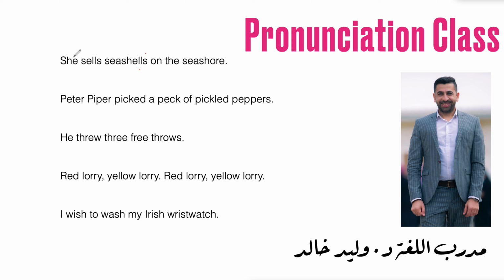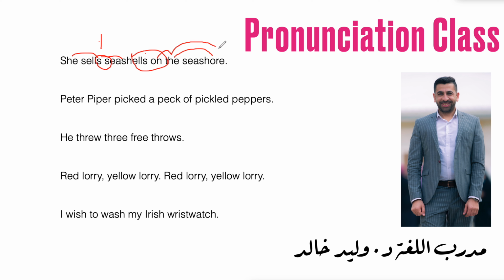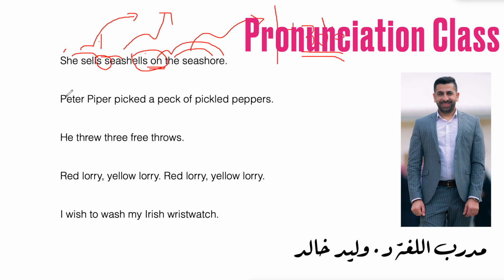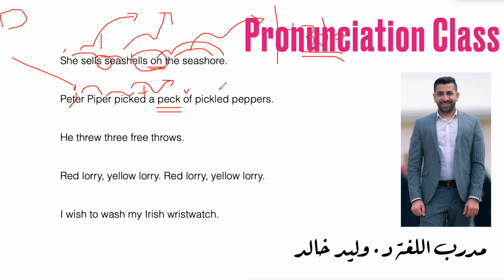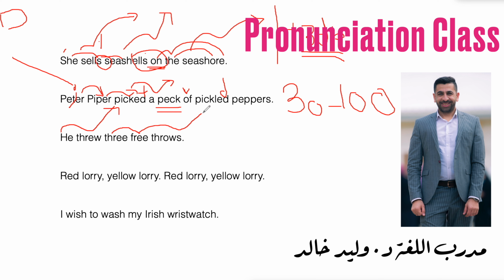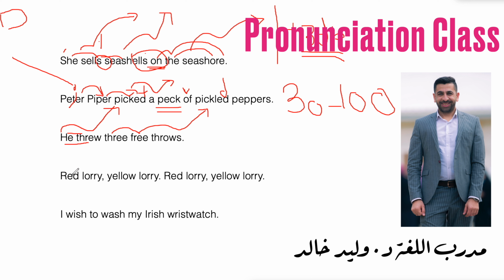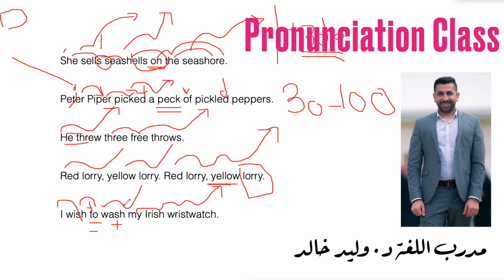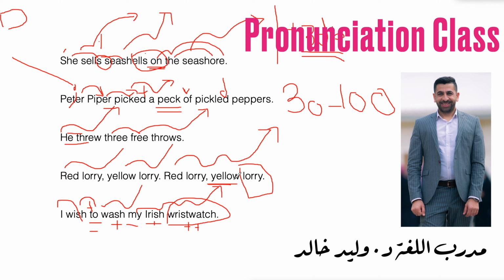اللفظ في اللغة الانجليزية